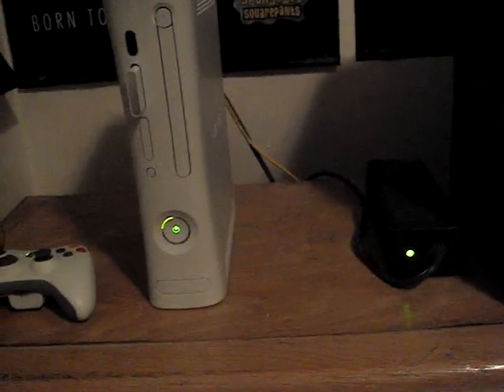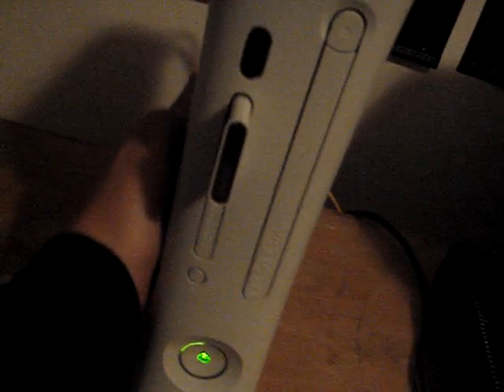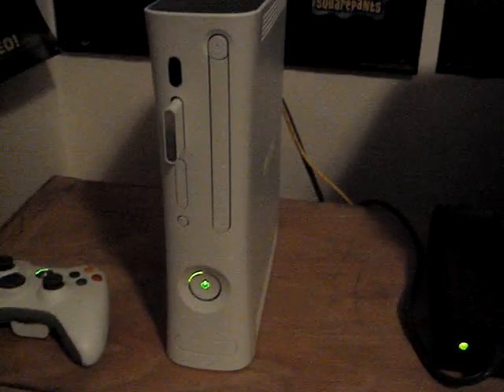xbox 360 arcade heat + noise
how hot & how much noise it makes